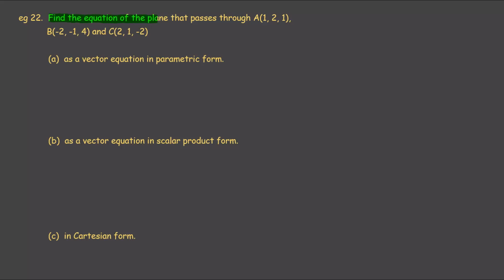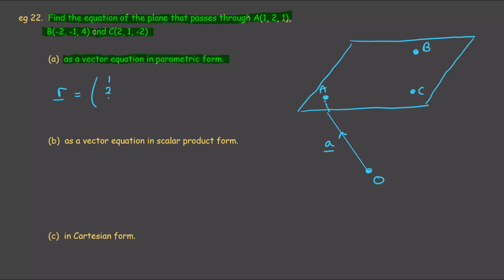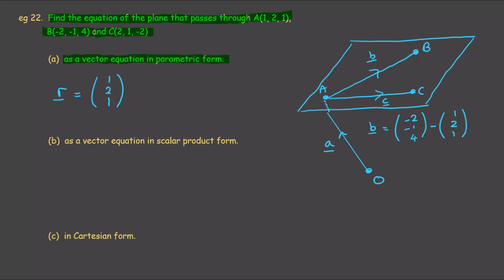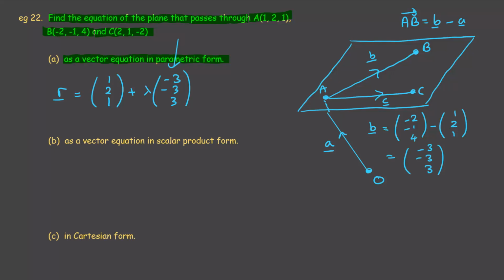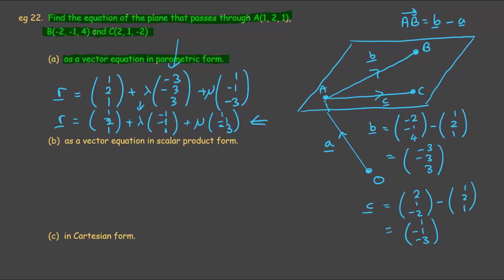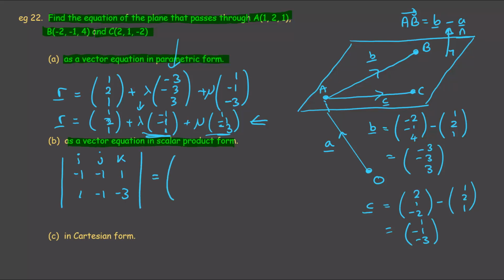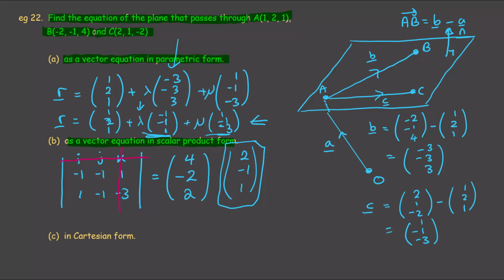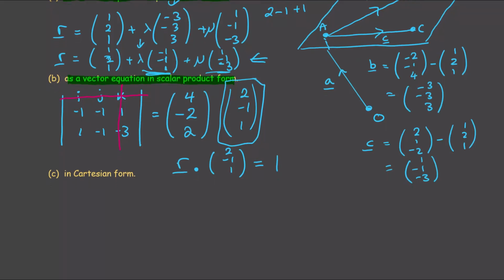Ch 5 Vectors in 3D Example 22